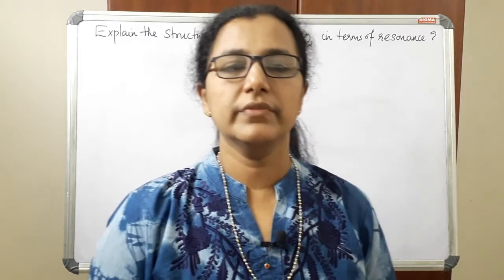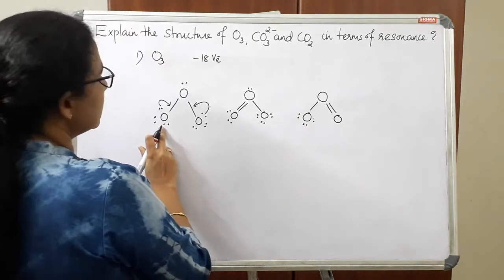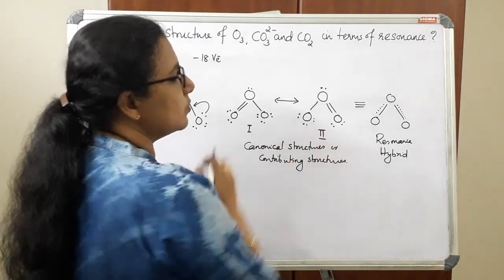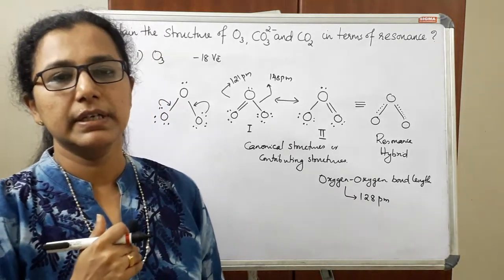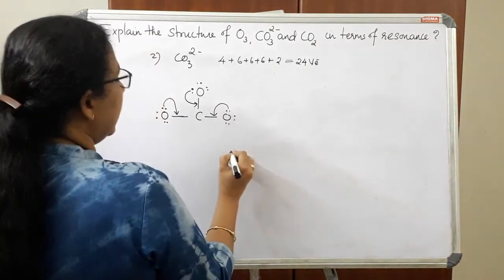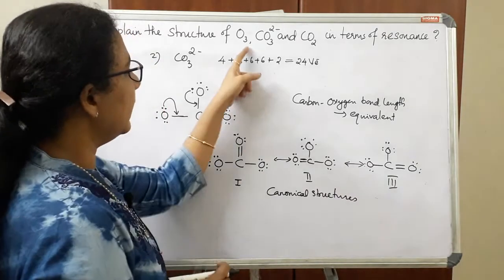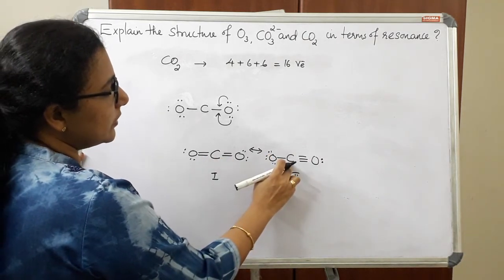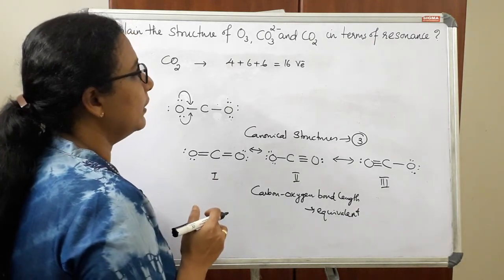Resonance in Ozone,Carbondioxide and Carbonate ion |class 11|chemistry |NCERT/CBSE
explaining the structures of
ozone
Carbondioxide
carbonate ion in terms of resonance.
class 11
chemistry
NCERT
CBSE